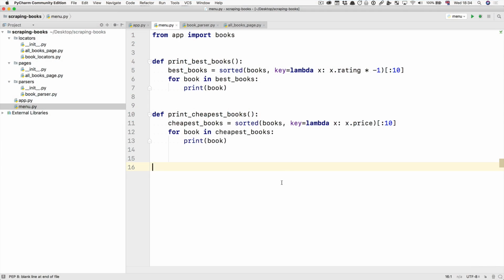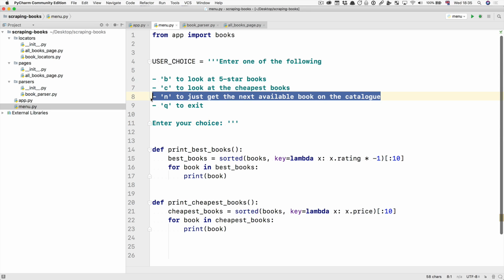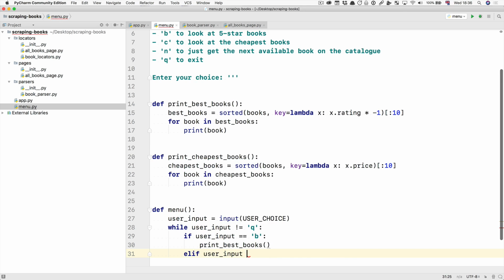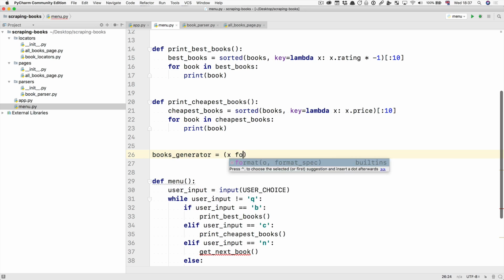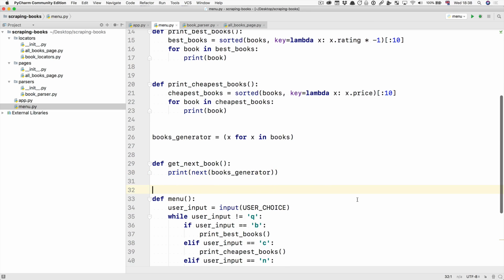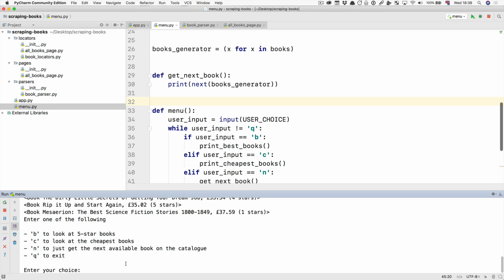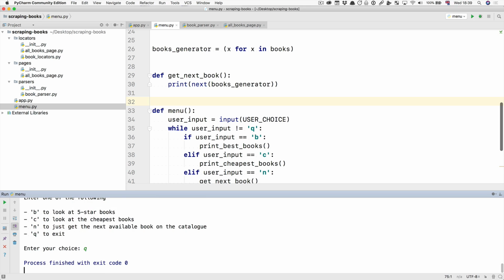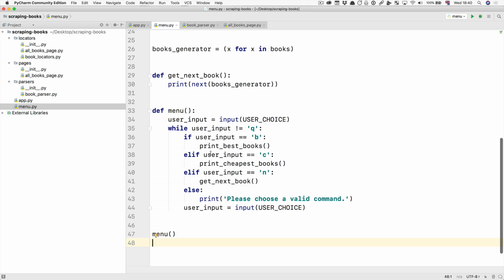video11 20 Books Project 8 Constructing our menu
Web Scraping with Python: Books Project 8: Constructing our menu